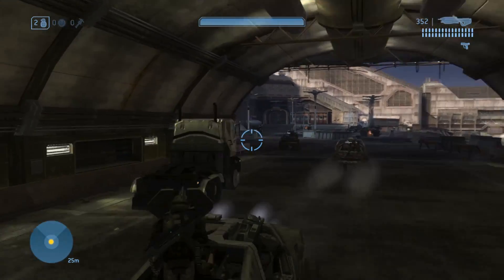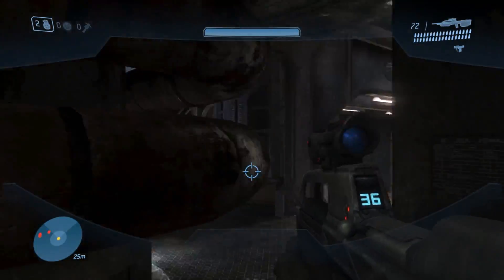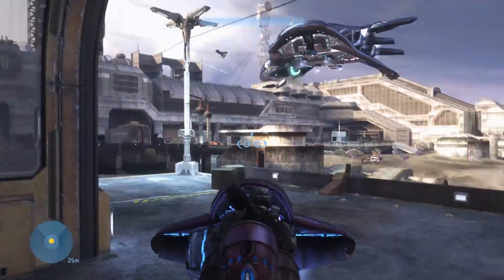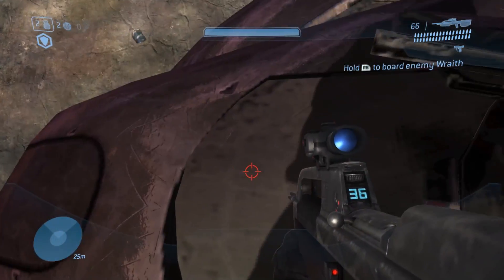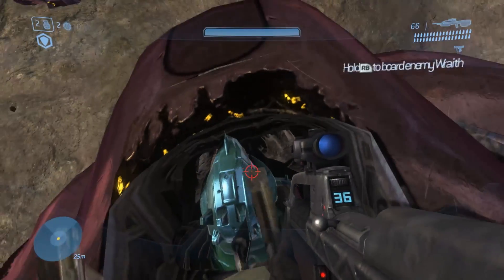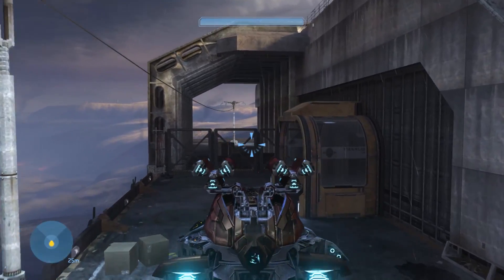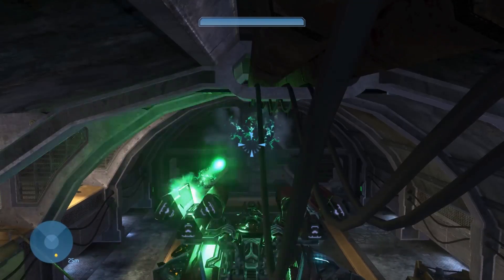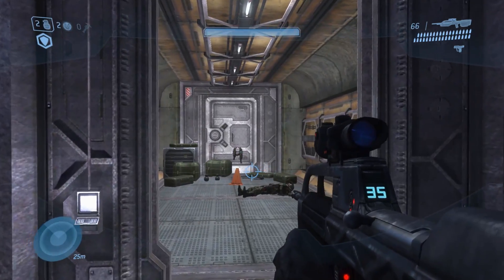How to Get the Scarab Gun in Halo 3 (EASTER EGG) (April Fools)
THIS IS AN APRIL FOOLS VIDEO! This was made with mods.
Here's a tutorial just in time for April on how to get Halo 3's Scarab Gun. Hope you enjoy :^)